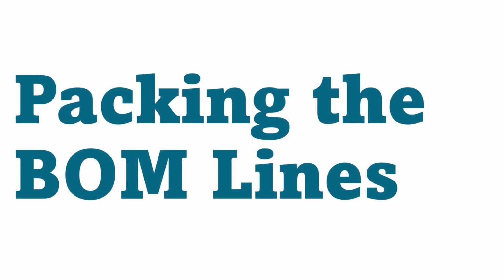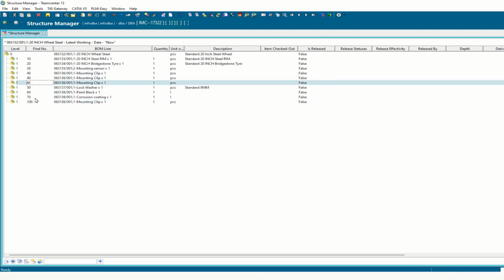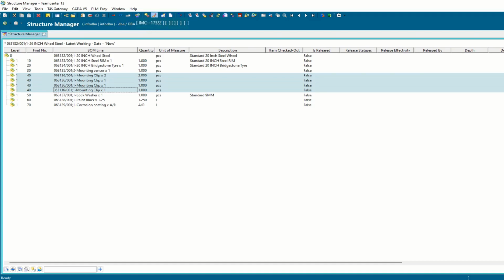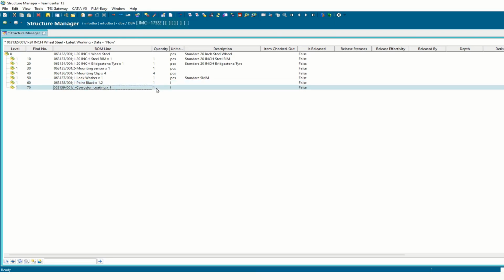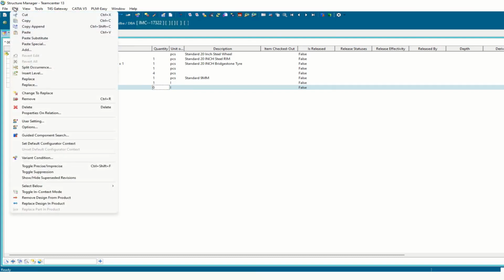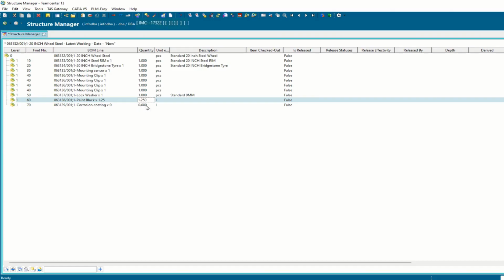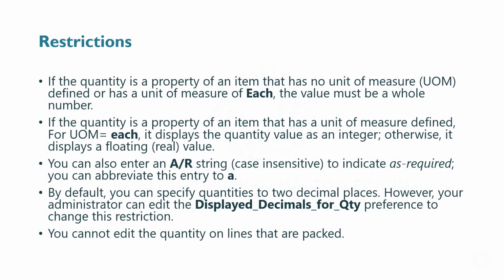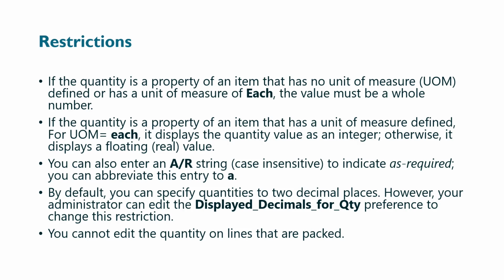How to Display the Correct Quantities in Teamcenter: A Step-by-Step Guide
Are you tired of struggling with bill of material (BOM) quantity management in Teamcenter? Look no further!

In this video, we'll share insider tips and tricks for managing BOM quantities like a pro in Teamcenter. From the correct way of defining the quantity to as required quantities, we'll cover everything you need to know to streamline your BOM management and boost your productivity.

With our expert guidance, you'll easily manage your BOM quantities and take your product lifecycle management and system integration to the next level.

So join us for this short and informative video and learn how to optimize your BOM Quantities in Teamcenter today!